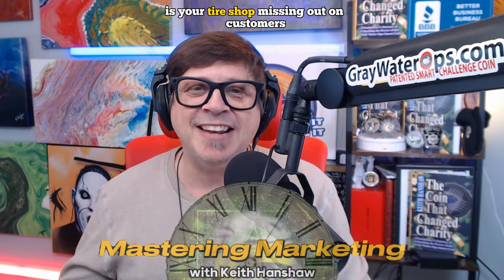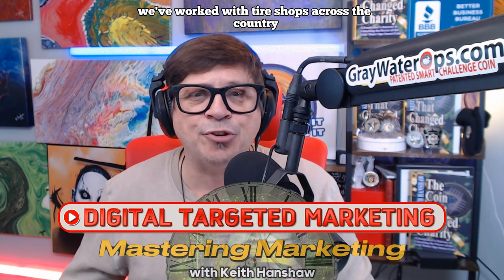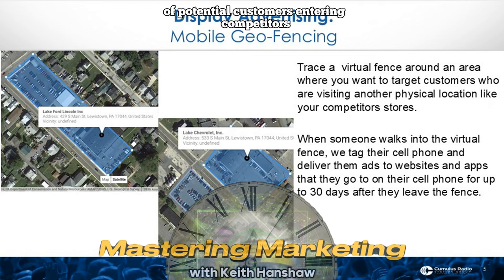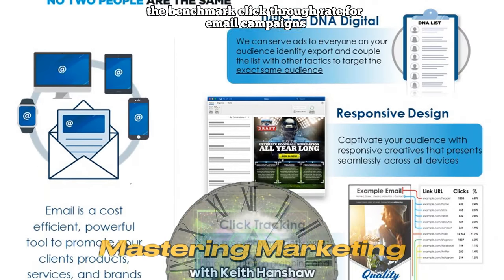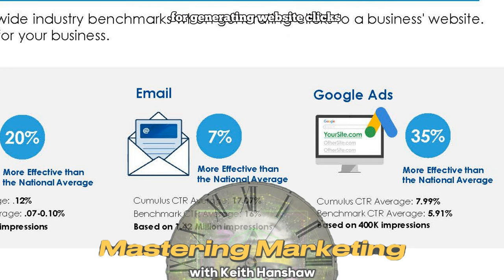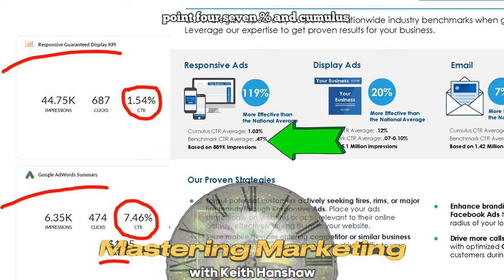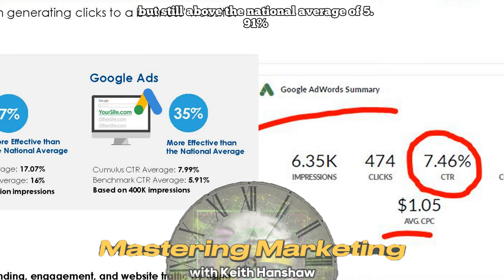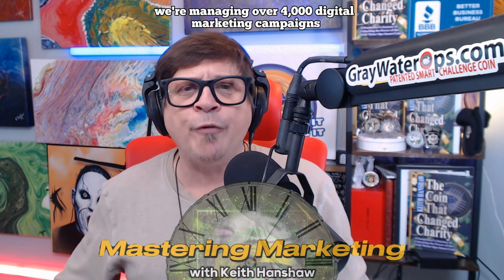Unlock the Power of Digital Marketing for Your Tire Shop: 4 Proven Tactics to Drive More Customers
Cumulus Digital is delivered an average
7.99% click through rate
compared to the national benchmark
for tire related businesses of 5.91%
that's a campaign
that's 35% more effective than the national average
is your tire shop missing out on customers
because they can't find you online
in today's video I'm gonna share 4
proven digital marketing
strategies for tire shops
that will help you attract more customers
drive more traffic to your website
and boost your business
my name is Keith Hanshaw
and as a senior media consultant
I help small business owners increase sales
through effective marketing
today I'm sharing the best digital marketing tactics
tire shop should be using
to
not only attract the 5% who are in need for tires now
but also for creating brand awareness
for the 95% who aren't in need now
but maybe in the near future
at tire shops you're not just selling tires
you're providing safety
and peace of mind to your customers
but how do you stand out in a crowded market
the answer lies in digital marketing
we've worked with tire shops across the country
and have seen incredible results
by focusing on the following four tactics
first up we have Google Responsive Display Ads
these ads automatically adjust size
based on the user's behavior and device
ensuring that you're reaching potential customers
actively searching for tire related products
whether it's a major tire brand
or services like alignments or rim replacements
responsive ads put your business front and center
at the right moment
our average click through rate
for these ads is 1.03% which is significantly higher
than the national benchmark of.47%
that's 119% better than the national average
this means more traffic to your website
and more opportunities to turn searches into sales

if they walk in the business with their smartphone
within a minute or two
their phone is gonna ping off of a Google tower
or off of a tower
and Google and your cell phone company
are both gonna know exactly where you are
then over the next 30 days
we can reach these people with digital display ads
on their smartphones their desktops
their laptops and their tablets
giving them a compelling reason to visit your shop
instead
this tactic is a game changer
for increasing foot traffic
and gaining an edge over your competition
display ads for the tire industry
have a national click through rate of point o
seven to point one o %
we average point one two % or 20% better results
next is email campaigns to your target audience
announcing a new service or reminder for service
the benchmark click through rate for email campaigns
is 16% for tire shops
our average is 17.07%
about 7% better than the national average
that means if you send 10,000 emails
with an expected 16% click through rate
you should have 1,600 clicks from the email
at 17.07%
you're getting 1,707 clicks
or 107 more clicks
with the same amount of money that you're spending
finally we have Google search ads or ad words
these ads are critical
when it comes to converting potential customers
right as they're searching for tires
or tire services in your area
by optimizing these ads with the right keywords
we ensure that
your business appears at the top of search results
driving more calls and online inquiries
our strategies outperform national averages by 35%
for generating website clicks
proving that our Google ads deliver real results
alright let's compare apples to apples here
with a real world digital report from my own campaign
for Gray Water Ops. I don't just preach this material
I use it myself for my own business Gray Water Ops
this is my June 2024 report
and I use responsive display
and Google adwords in my current mix
so in June we delivered just under 50,000 impressions
for my response display campaign
giving me a 1.54% click through rate
now if you look at the what I just told you
the national benchmark for click through rates is
point four seven % and cumulus
our national average for responsive display is 1.03
so my campaign uh
is is performing even better than that 1.54%
now (full) disclosure I've been running my campaign
my digital
campaign for my own company for the last three years
consistently
let's take a look at the Google Ad Words comparison
so the national benchmark for click through rate for um
Google ads
is 5.91%
Cumulus
our average uh click through rate that we get is 7.99
look at my report Real World from June
7.46 click through rate not quite 7.99
but still above the national average of 5.91%
my average cost per click was $1 and a nickel
who were using Google search ads
either on their own or through another provider
and when we started managing their marketing
their click through rates went up
and their cost per click went down